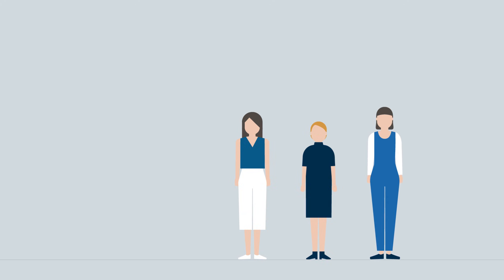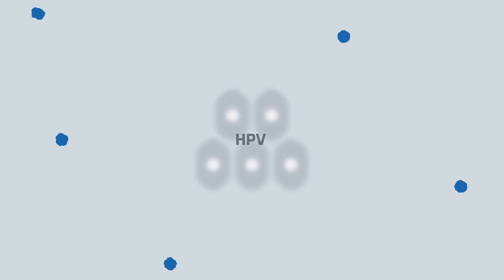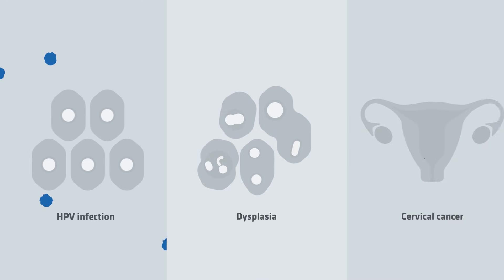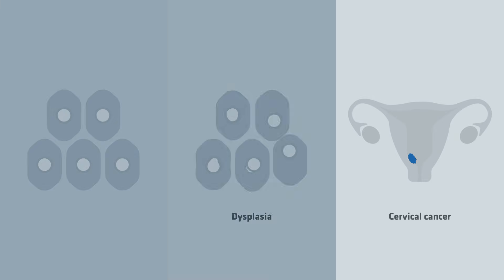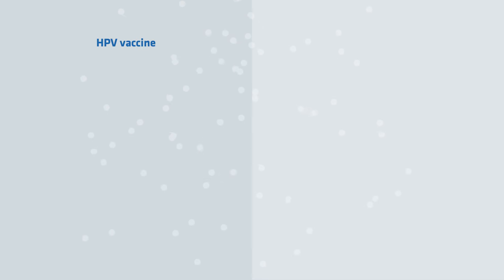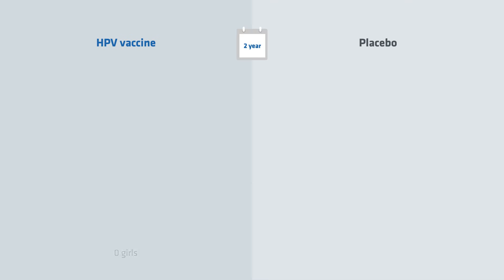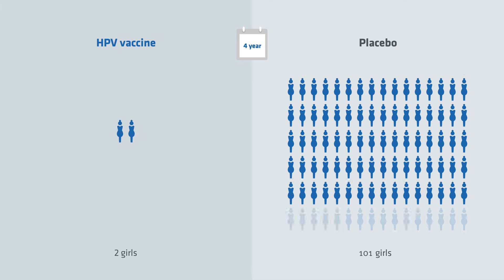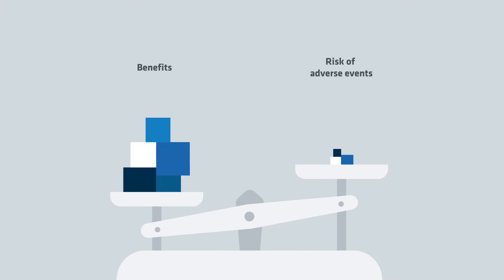How the HPV vaccine works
This video uses infographics to show how the Human Papilloma Virus (HPV) may progress to cervical cancer, how the HPV vaccine works, and how it was tested for safety and efficacy before it was approved. The video is available in English and Russian.